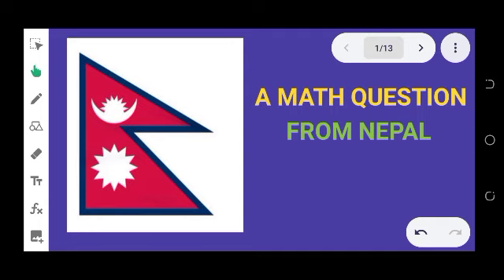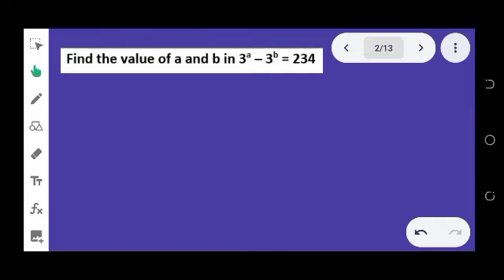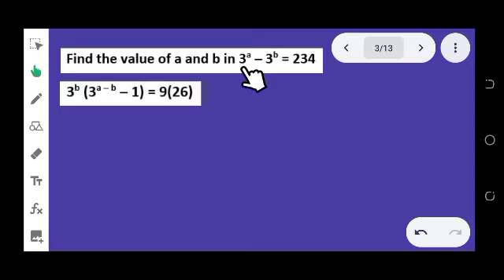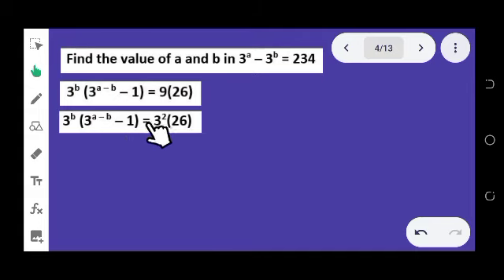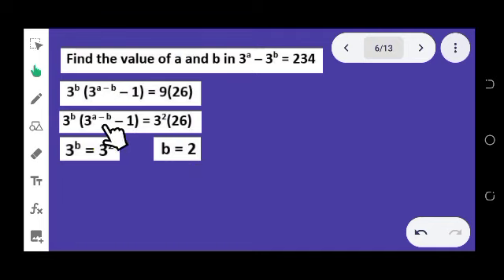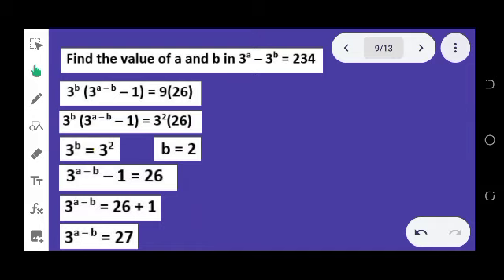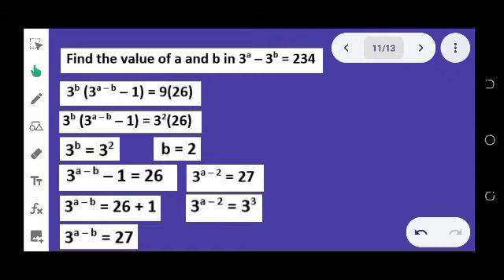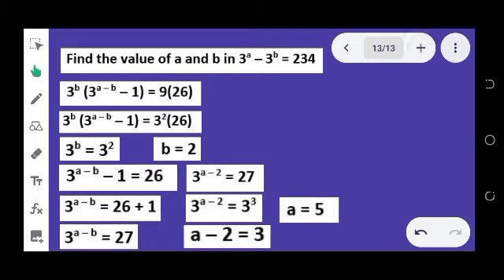ALGEBRA CHALLENGE PROBLEM FROM NEPAL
This is taken from the Nepal Mayhematics Olympiad